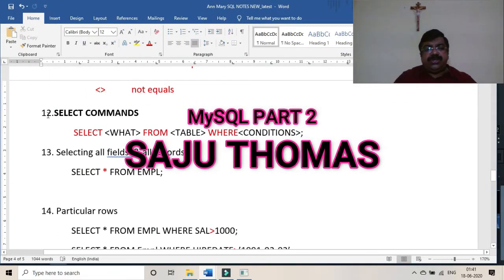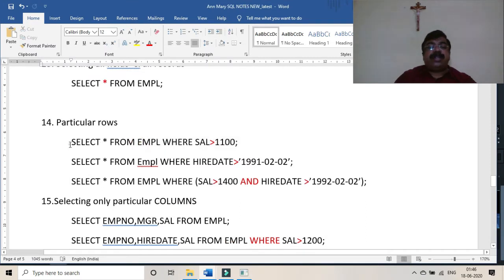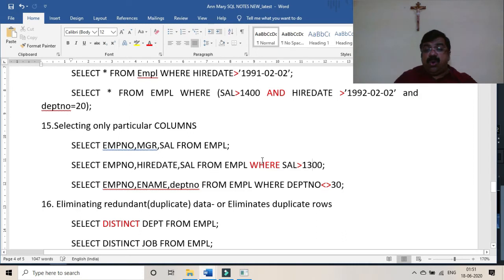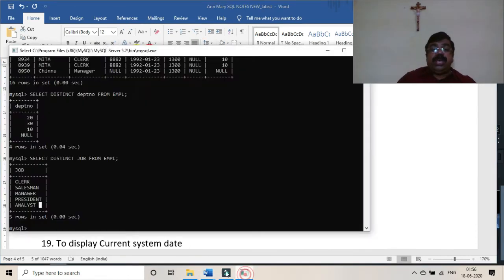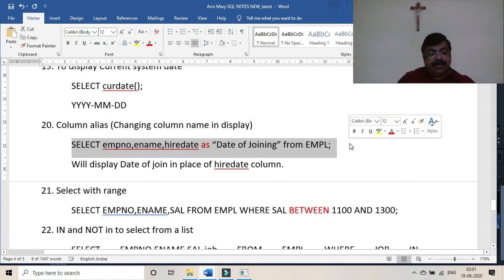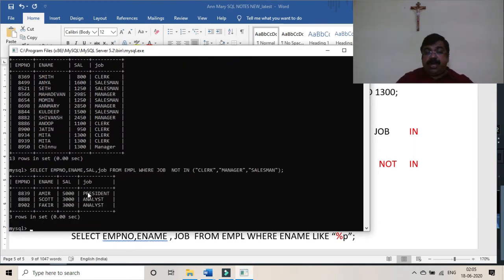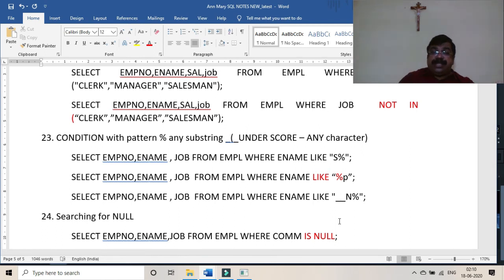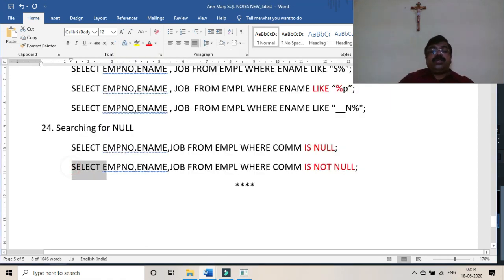Learn CBSE IP CLASS XII MySQL commands 2